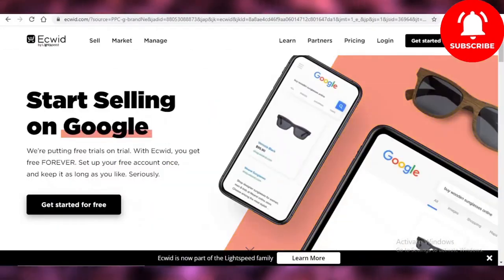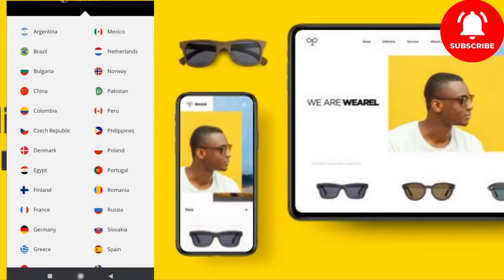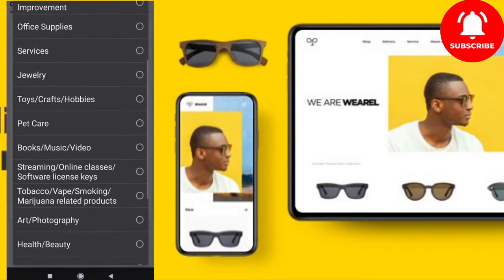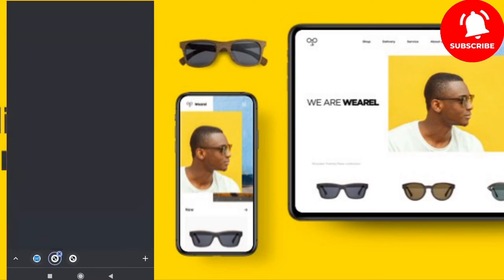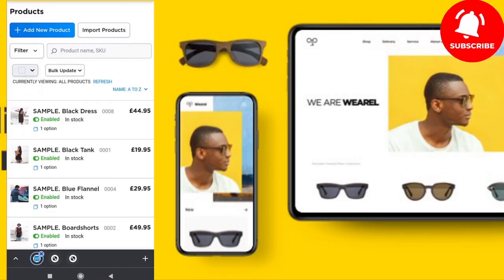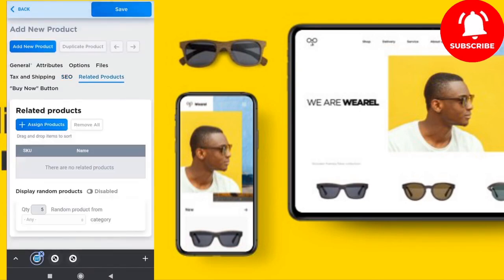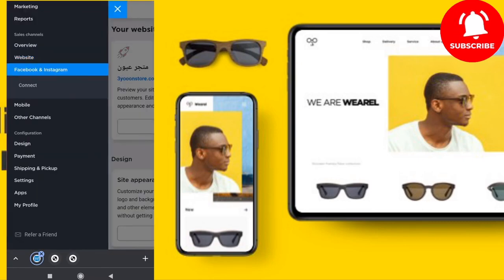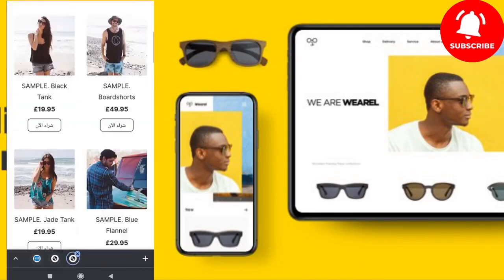Ecwid Website Tutorial 2026 💻 | Create Your Online Store Easily Step-by-Step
Looking for an easy way to build your online store without coding? 🚀
In this video, we’ll walk you through everything you need to know about **Ecwid**, one of the simplest and most powerful eCommerce platforms for beginners and small businesses.

✅ In this tutorial, you’ll learn:
• How to create your Ecwid account step by step
• How to set up your online store and add products
• Payment methods and shipping setup
• Tips to grow your sales and manage your store efficiently

💡 Ecwid is perfect for entrepreneurs, freelancers, and anyone who wants to start selling online quickly and easily!

More tutorials on eCommerce, online business, and digital tools coming soon.